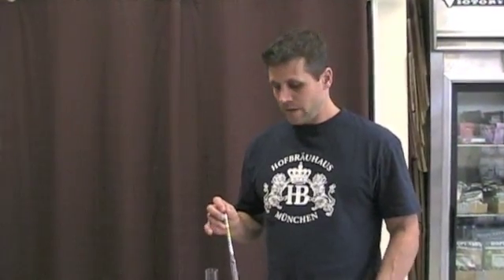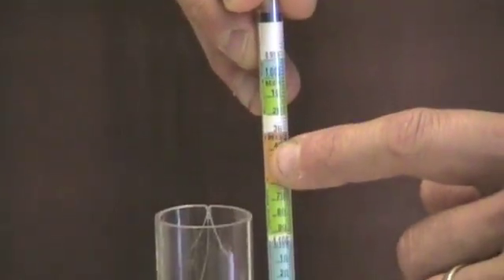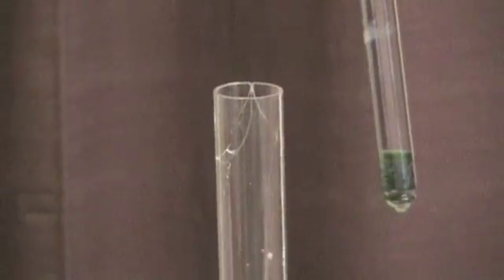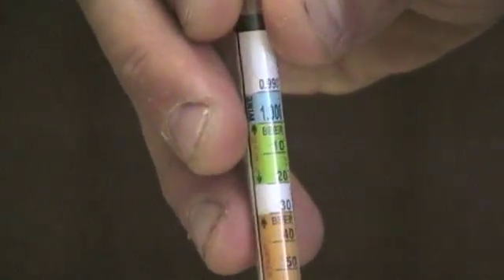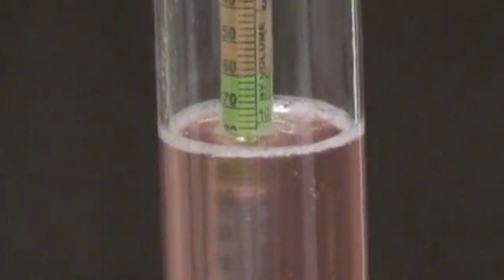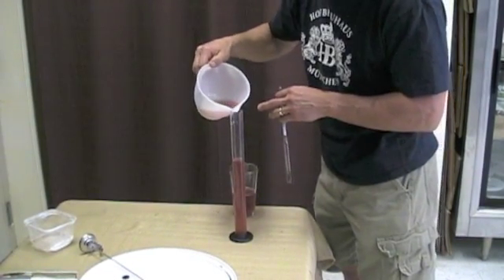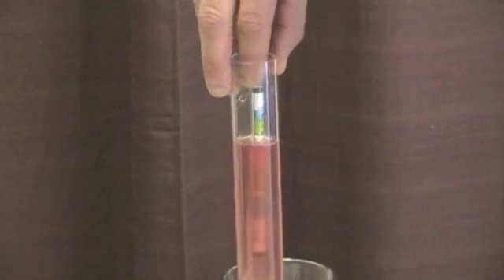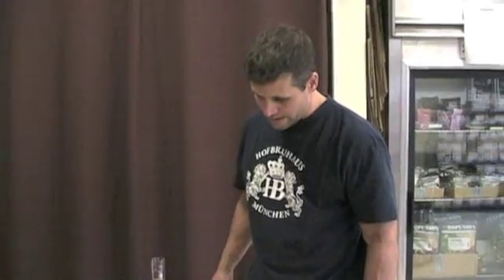Using a Hydrometer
One of the most important tools needed during the wine and beer making process is the hydrometer.  This is what you will use to measure the specific gravity and potential alcohol before fermentation and then again measure to ensure that fermentation is complete.   There are a different scales and colors on a hydrometer and undertsanding how to read it properly can be confusing.  Mark from Lancaster Homebrew explains how to use the hydrometer and understand your readings.